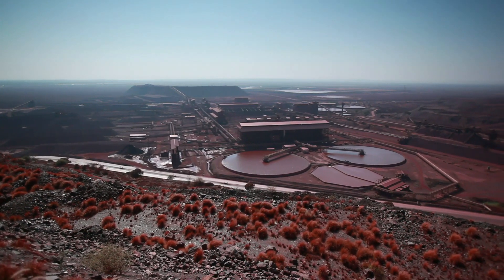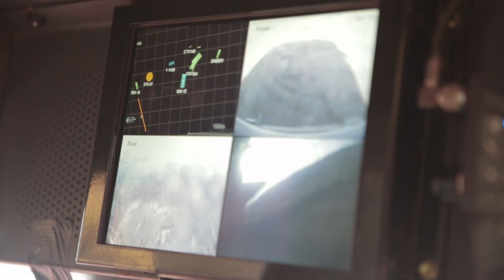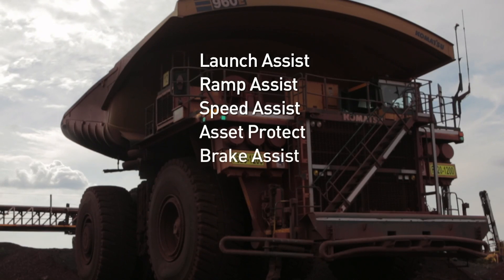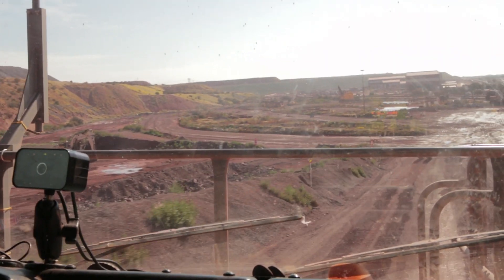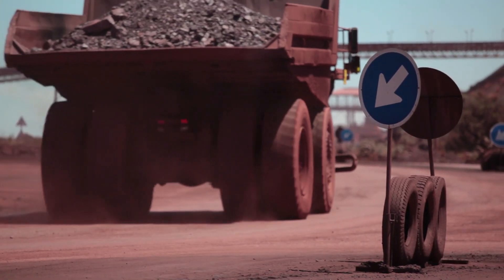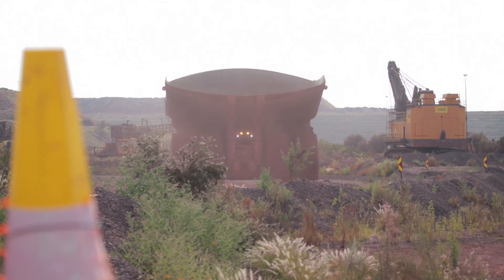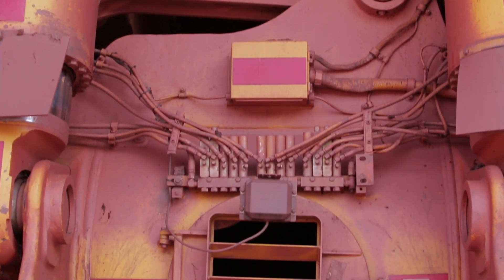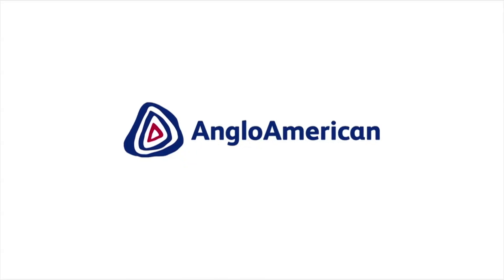Mechanisation at work: Kumba Iron Ore's Sishen mine | 2018 | Moneyweb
"An example of mechanisation at work: Kumba Iron Ore's Sishen mine in the Northern Cape introduced driver operator assist technology in 2016 to improve safety and efficiencies.

Results for the half year to June 2018 show how the system has impacted performance at a mine level: total fleet productivity was up 17% over the same period in 2017, allowing Sishen to park 11 trucks and achieve a 7% improvement in truck utilisation without negatively affecting production. Additionally, primary shovel tempos improved by 19%.